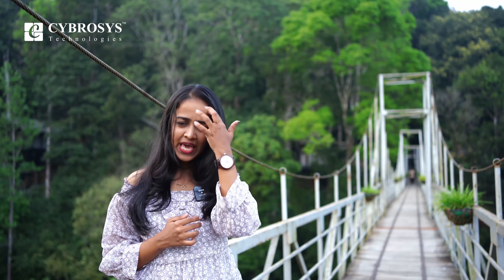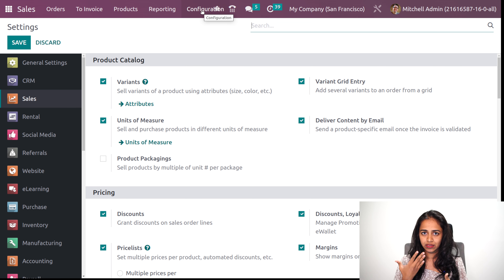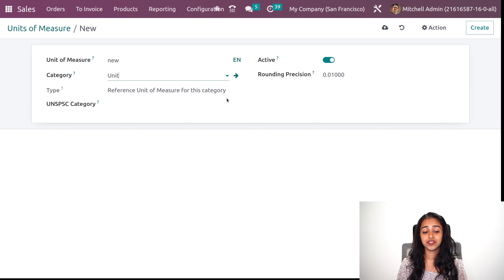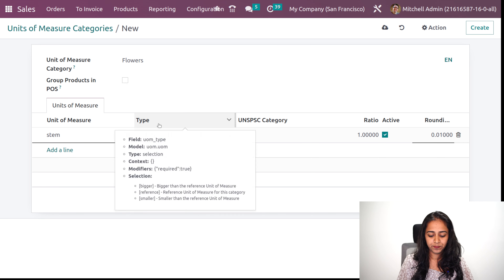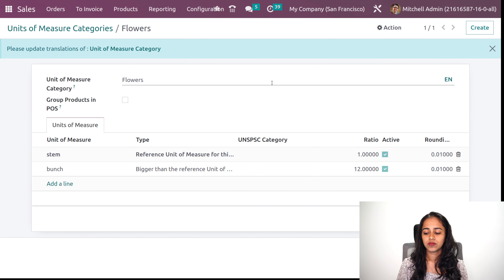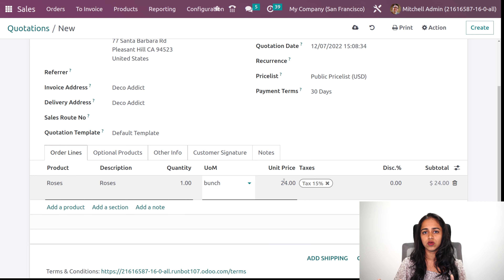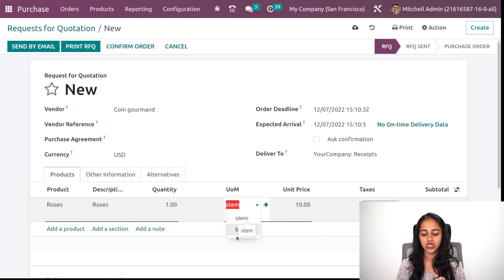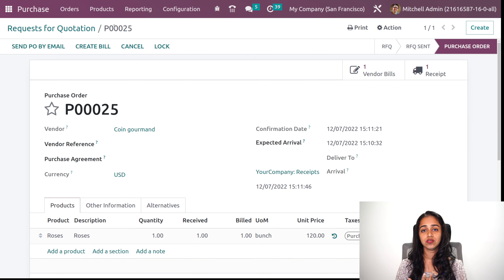Unit of Measure (UoM) in Odoo 16 | Odoo 16 Functional Videos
The majority of companies are involved in sales and purchases. The effective maintenance of each of these sections may contribute to corporate success. However, we may encounter numerous issues in this area. Odoo assists us in resolving these issues.

We shall deal with several units of measurement in our daily lives. Each one also has several subunits. For some, converting units from one to another is a difficult task.

In a huge firm, you buy many things and keep them in stock. Customers may request either a limited quantity of products or many products. In such cases, we must convert units.

Odoo has implemented a Unit of Measure Category feature, which allows us to categorize units and make unit conversions easier.